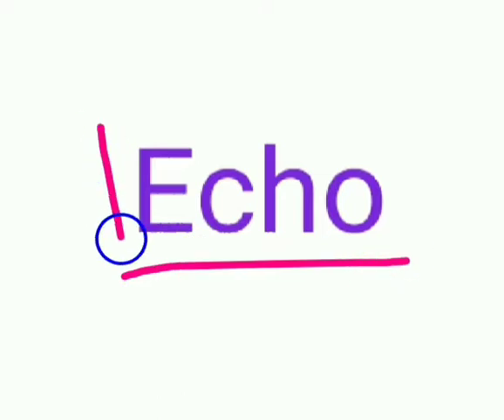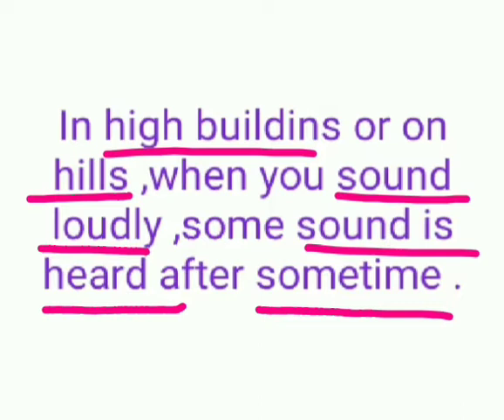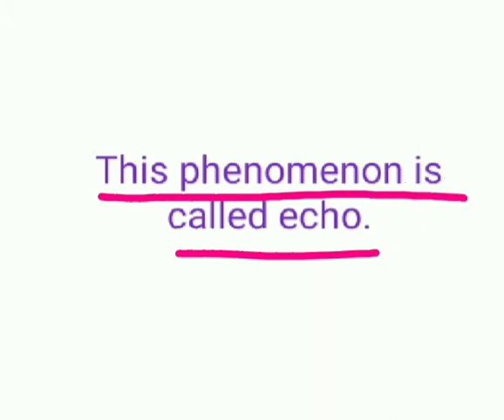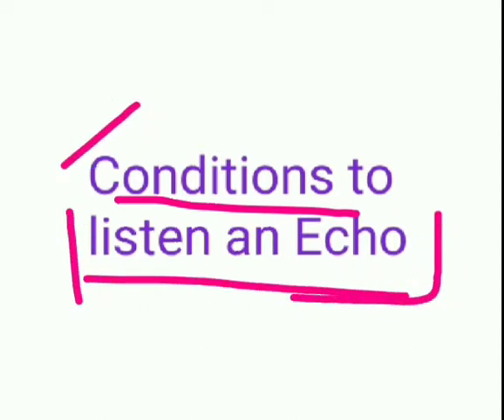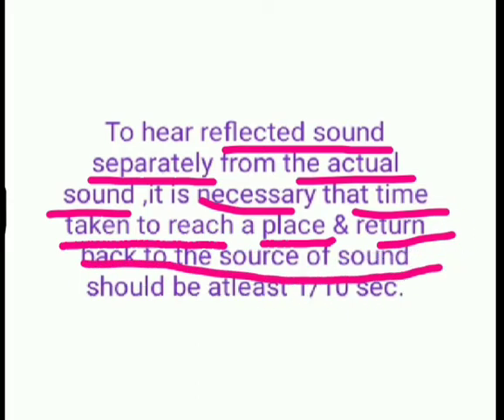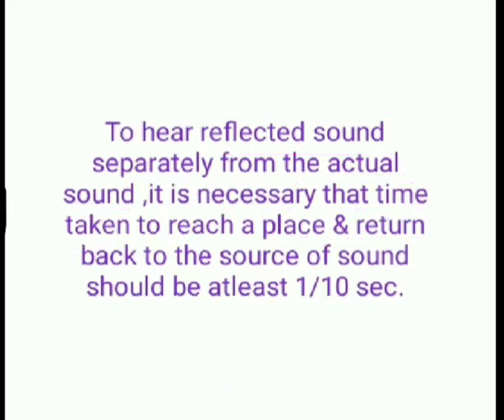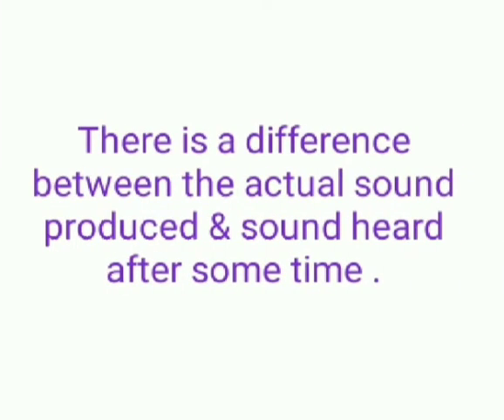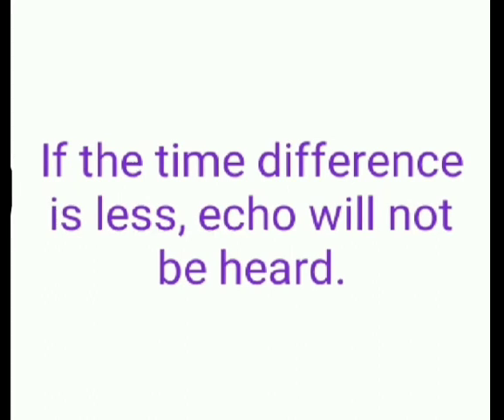Class 7 ch-7 Sound (Echo)